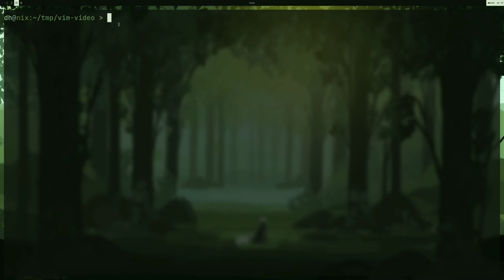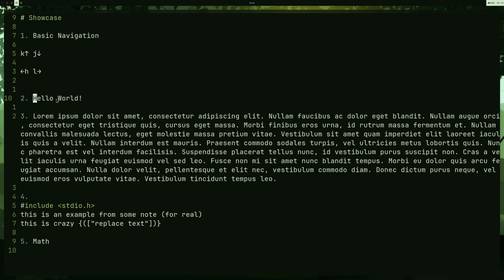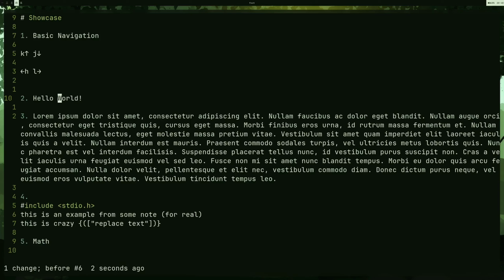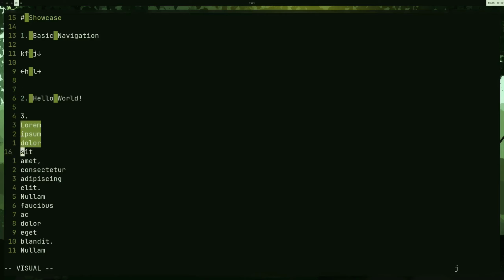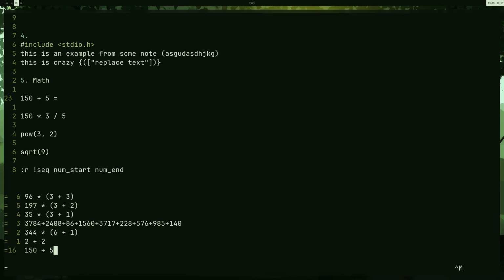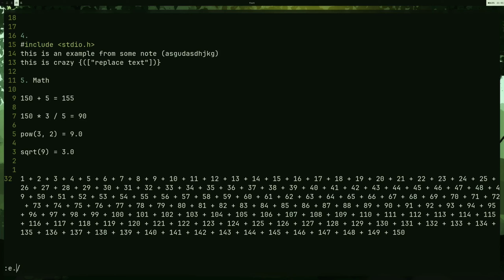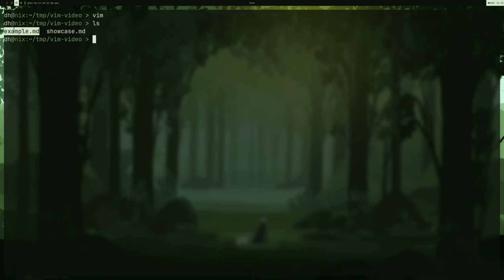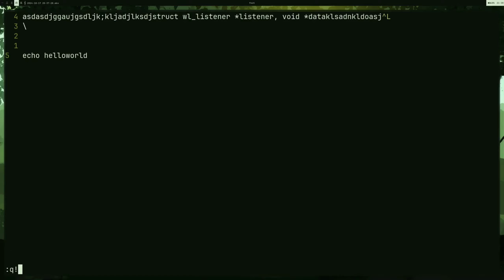You should try vim.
Hello it's basic introduction to vim by me :D